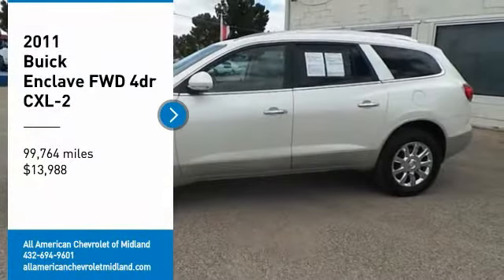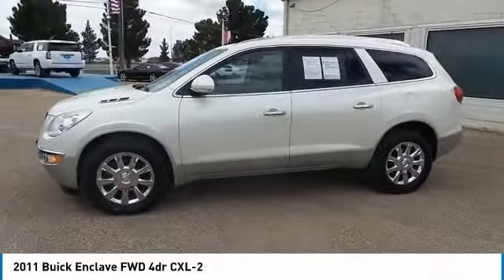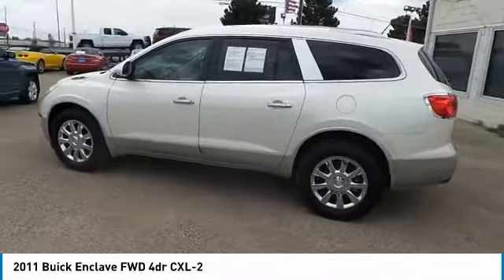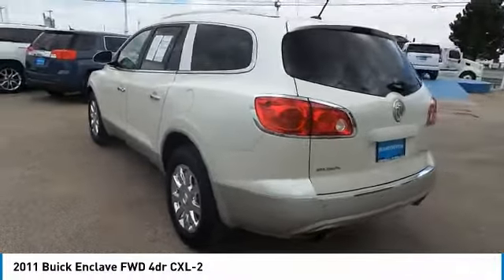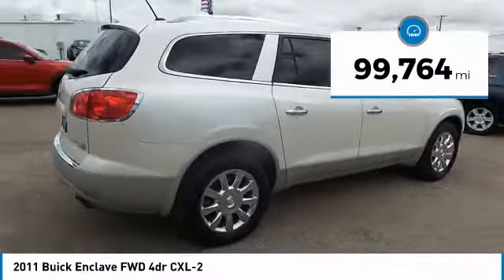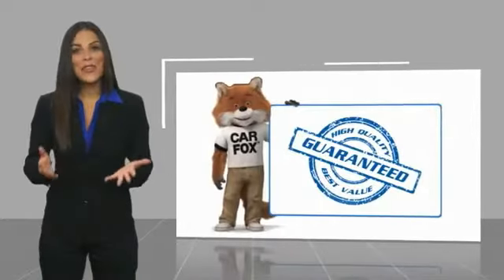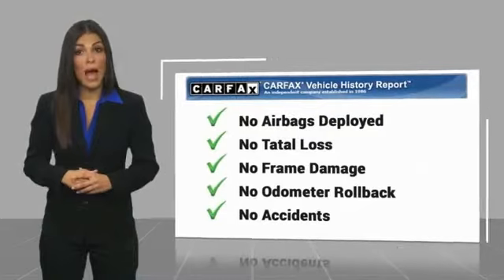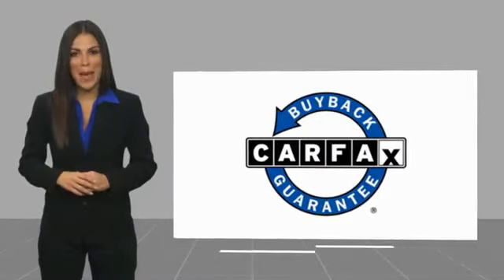2011 Buick Enclave Midland Texas BJ267299P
2011 Buick Enclave FWD 4dr CXL-2